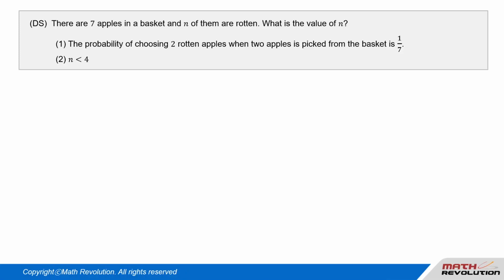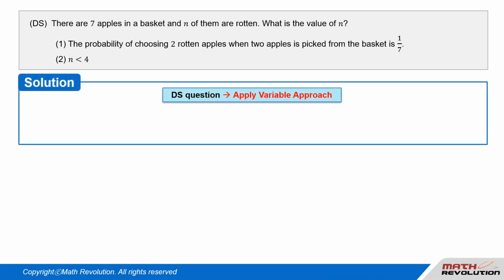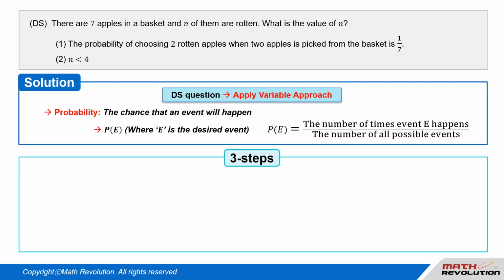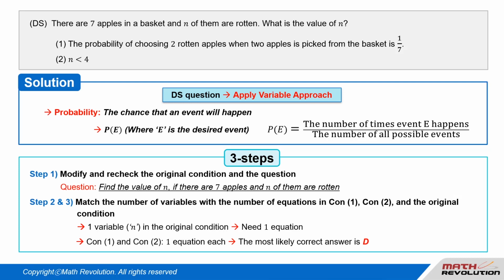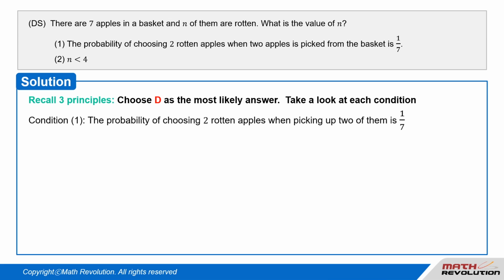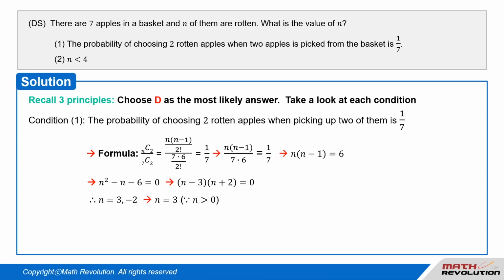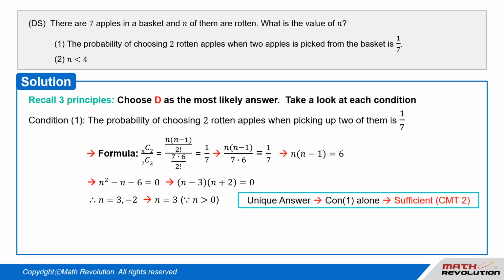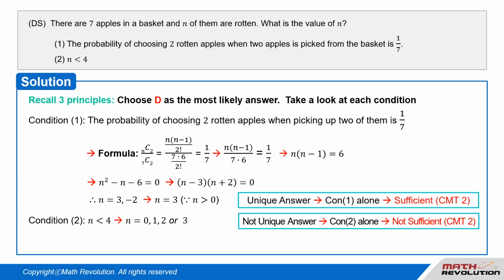O1. Definition of Events and Probability